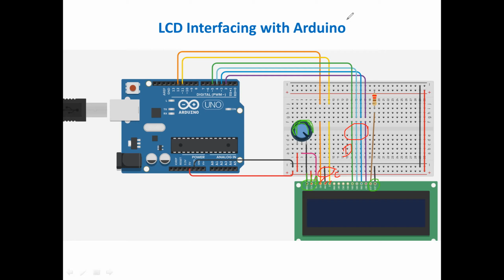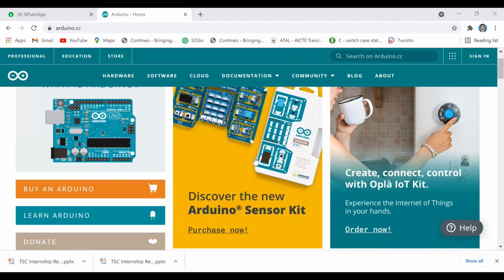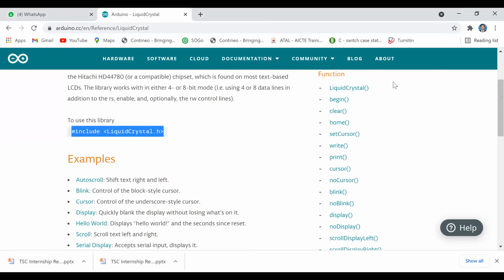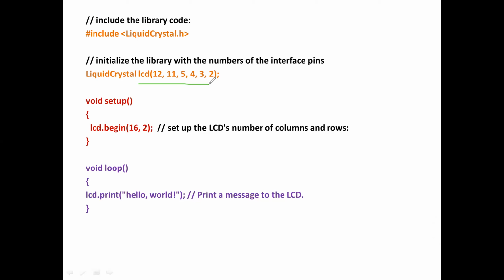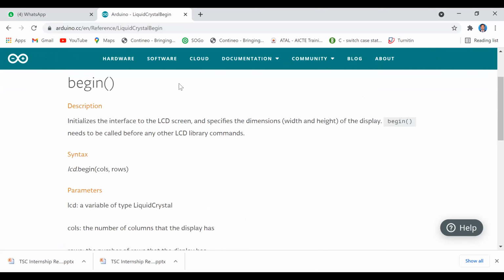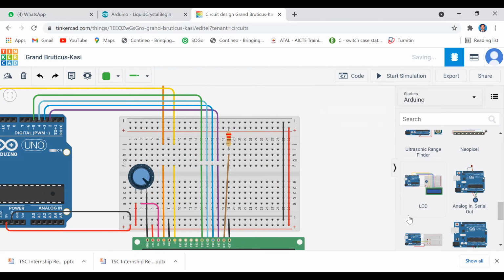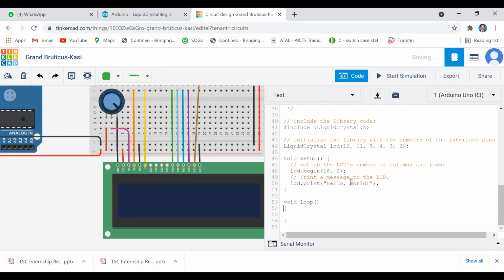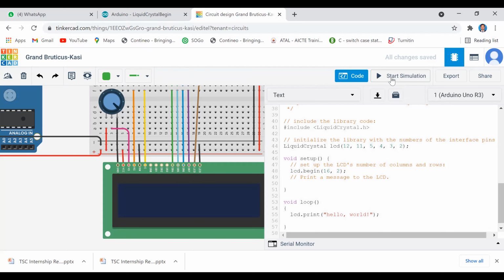Mod 5 Lec 6 LCD interfacing